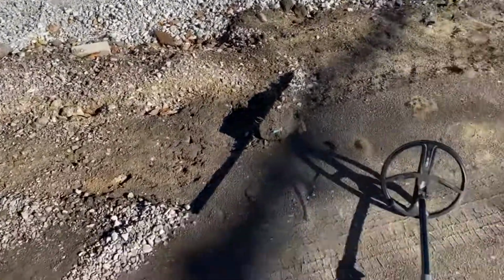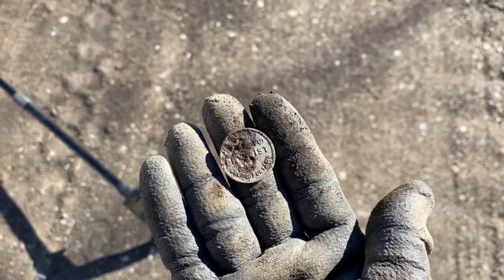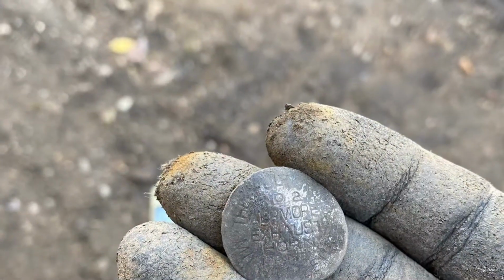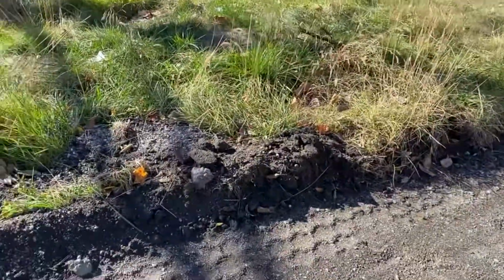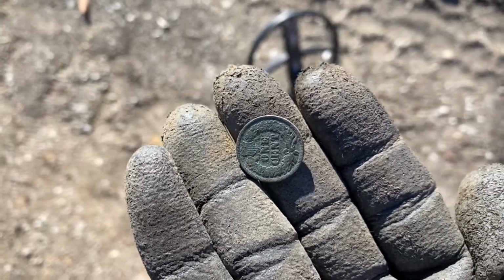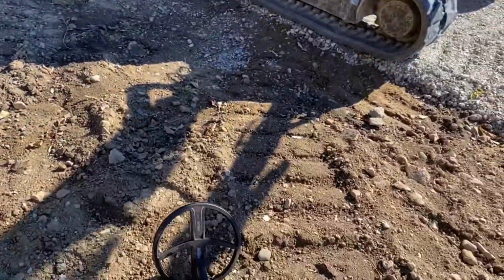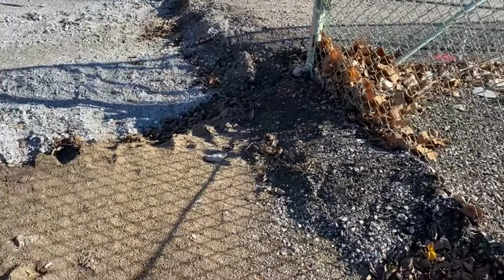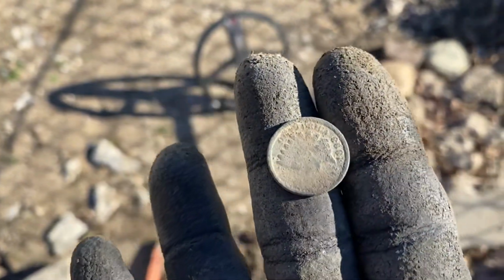Street Tearout, XP ORX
Hunting a street tearout: old coins/relics